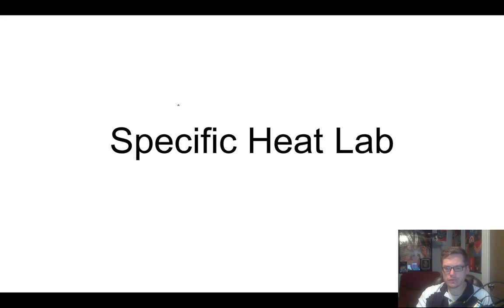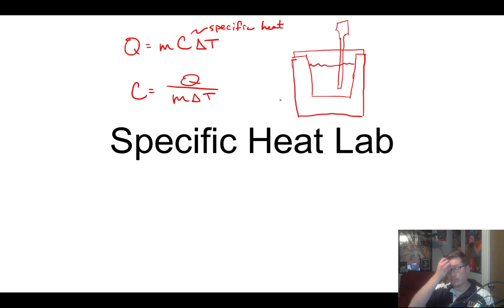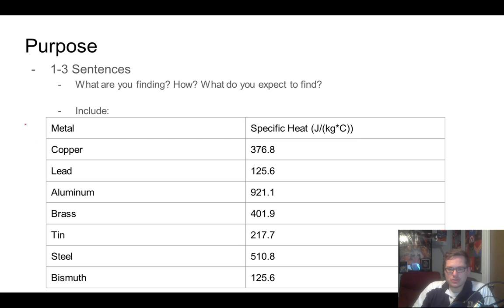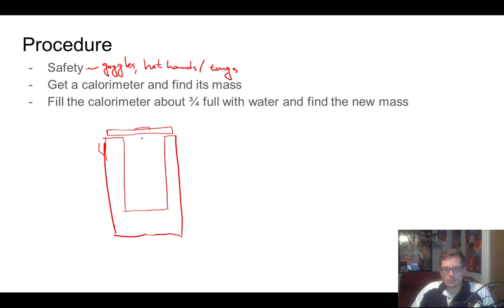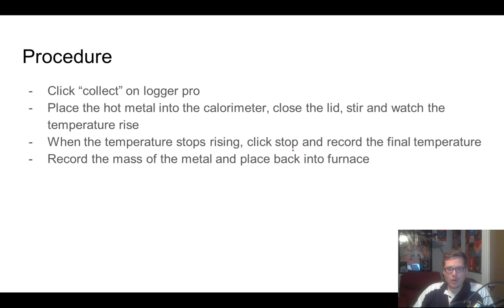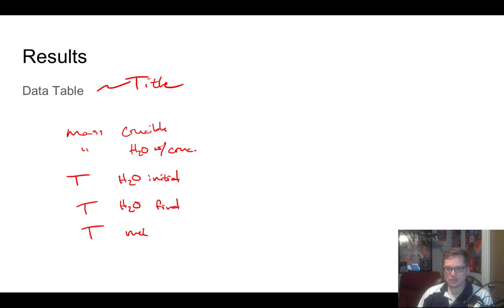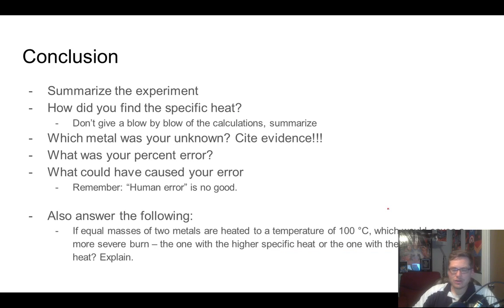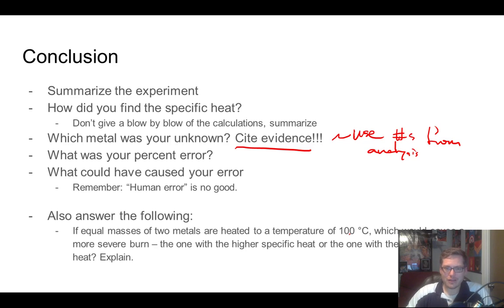Specific Heat Lab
Physics Specific Heat Lab